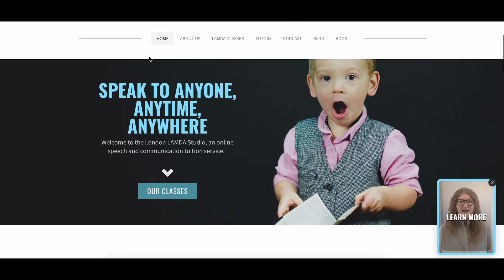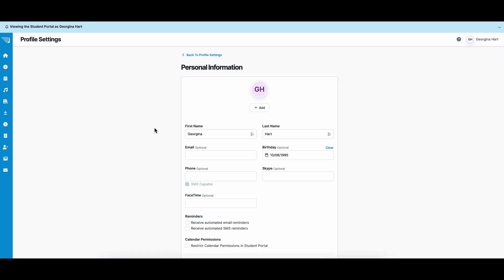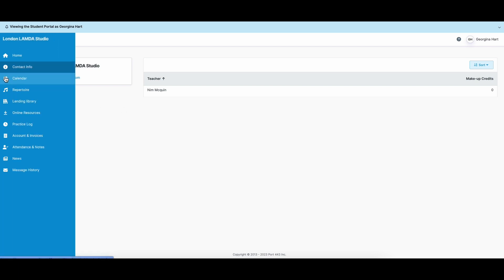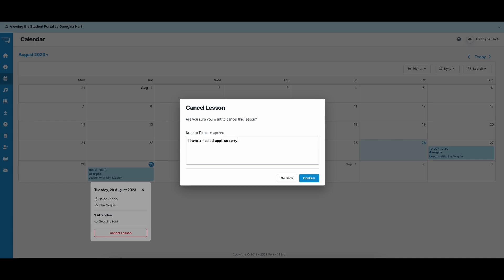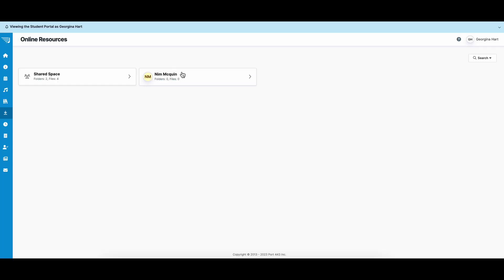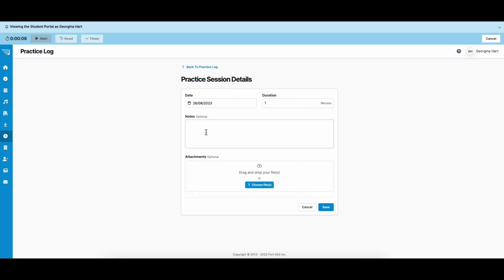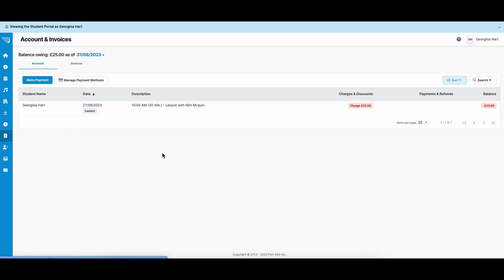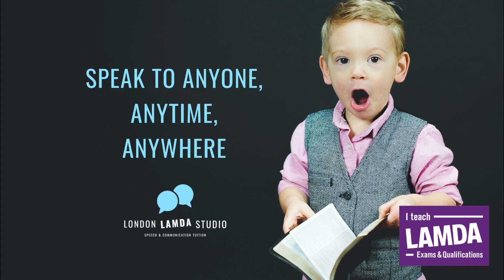MyMusicStaff Parent Portal Tutorial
How to use the MyMusicStaff site parent portal. Step-by-step tutorial on all helpful features including, calendar view, cancelling lessons, online resources and viewing lesson notes.